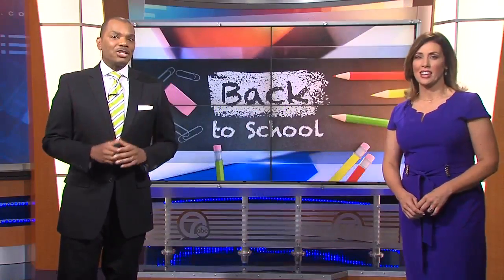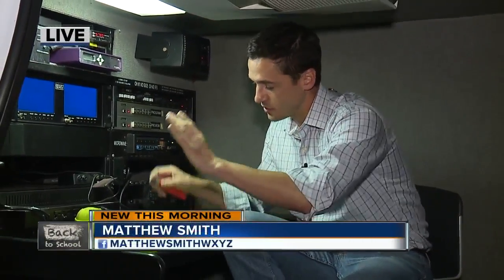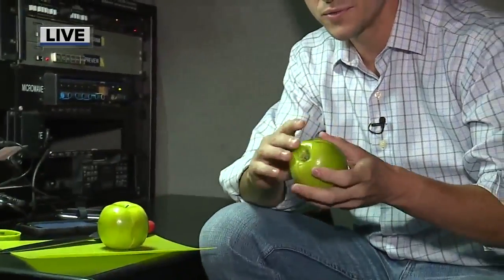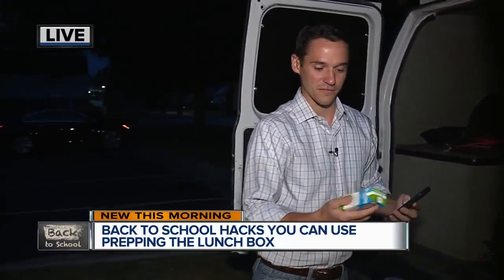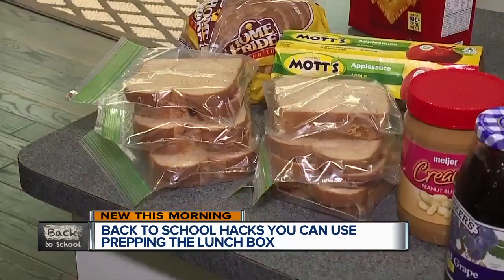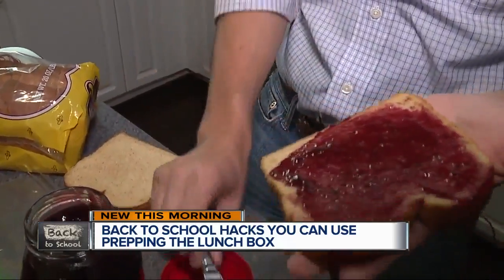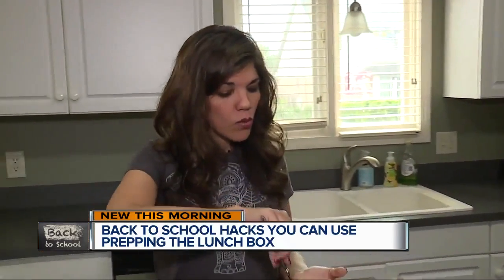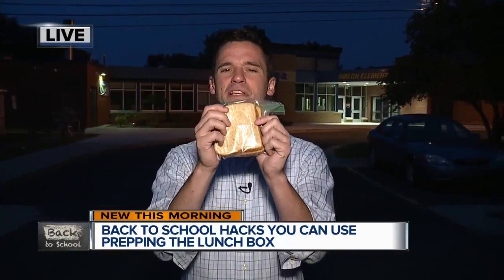How you can speed up your morning routine before heading back to school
As you get ready to send the kids back to school, we're trying to both speed up your mornings and help parents think outside the box when it comes to your child's lunch box.  7 Action News reporter Matthew Smith met with the Wrobel family to talk about meal preps and even dress preps.  With two kids in the house, they're all about meal-prepping, but we came up with some new ideas they hadn't even thought of.